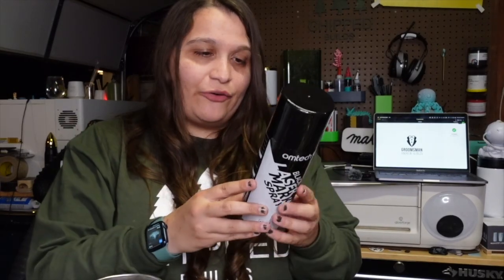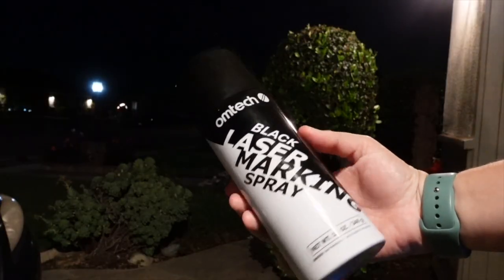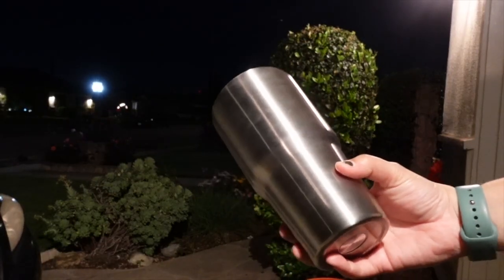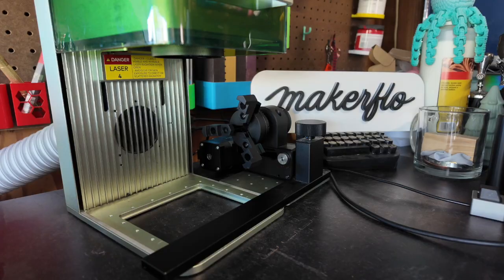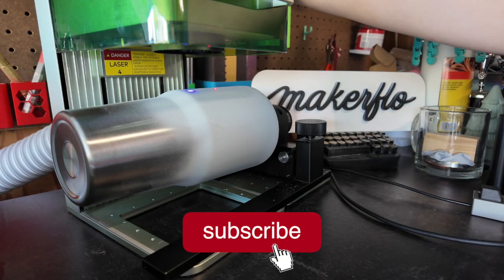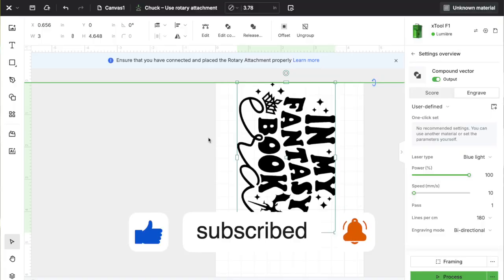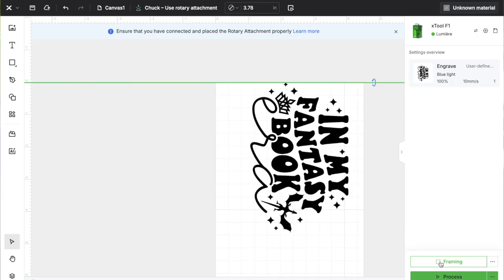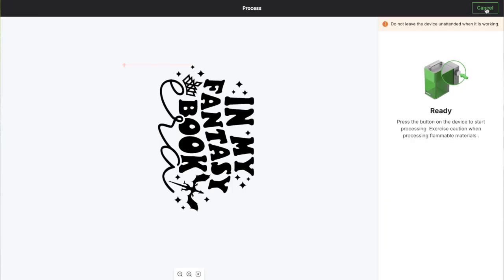xTool F1 + OMTech Black Spray = Stunning Stainless Steel Engraving!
In this video, I put the xTool F1 laser to the test using OMTech Black Laser Marking Spray on stainless steel. If you're aiming for high-contrast, professional-looking metal engravings, this combo delivers impressive results!

💡 What You’ll Learn:
✔️ How to apply OMTech laser spray correctly
✔️ Best laser settings on the xTool F1 for metal engraving
✔️ Real-time engraving demo + close-up results

CHIPPED80: $80 off orders over $999
CHIPPED100: $100 off orders over $1,699

OMTech Black Laser Marking Spray

🛠️ Perfect for custom gifts, branding, or growing your laser business!

SUPPORT:

Wish List

My Gear:

3d Printer
Main Camera
Time-lapse Camera
Hard Drive

0:00 - Introduction
0:37 - applying the omtech laser marking spray
2:04 - xtool f1 settings for stainless steel engraving
2:18 - engraving timelapse
3:21 - how to clean off omtech laser marking spray